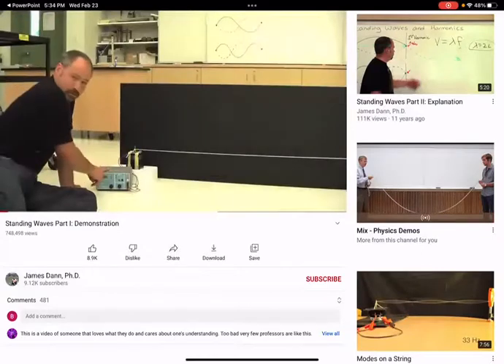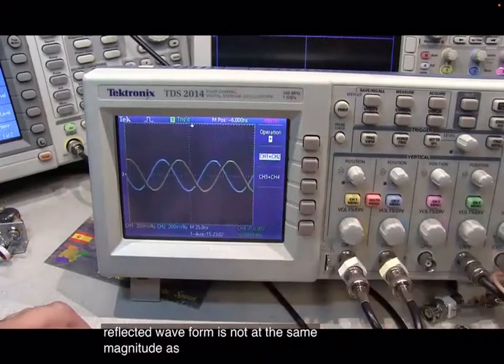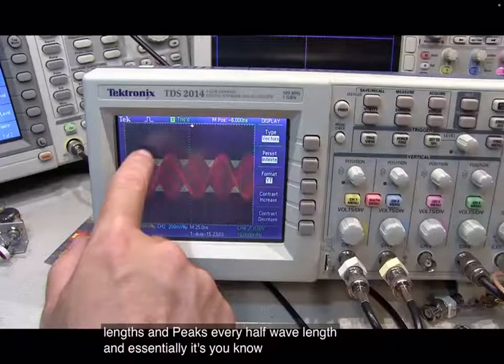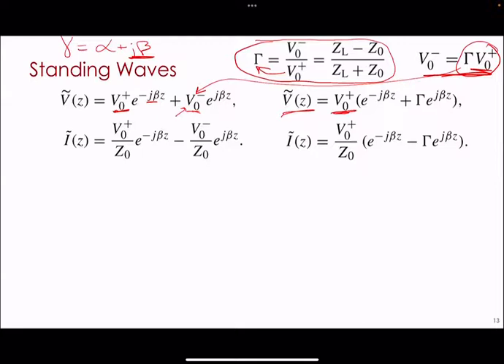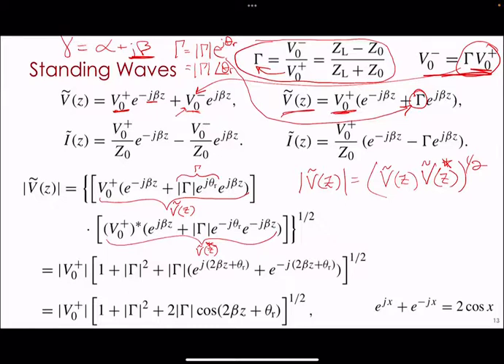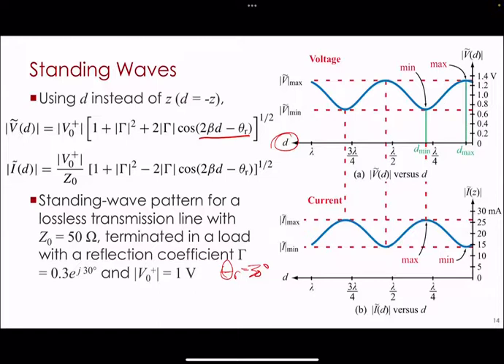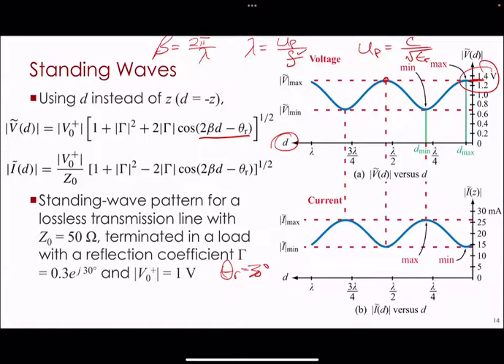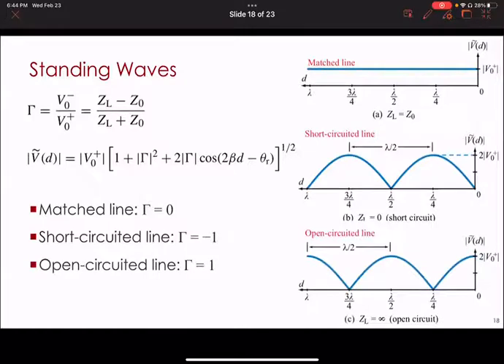Standing Waves (Feb 23)